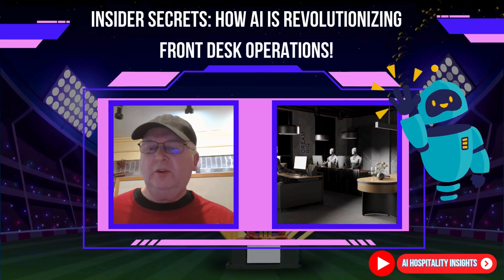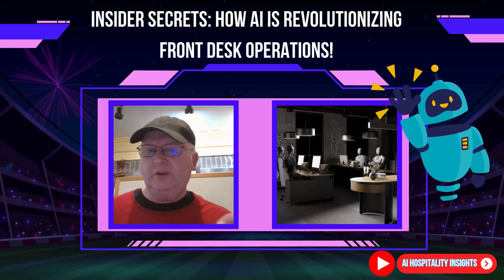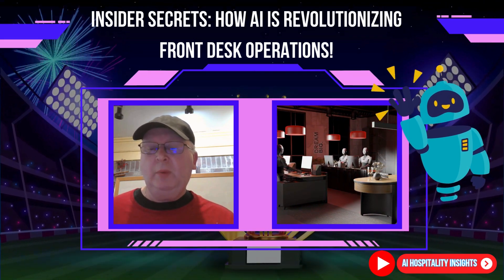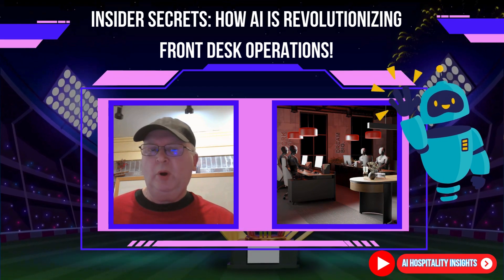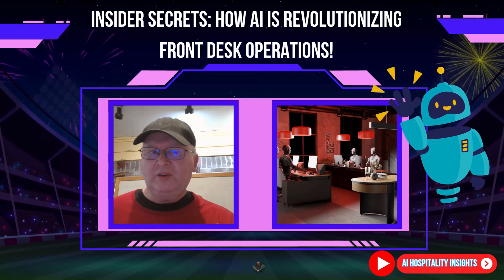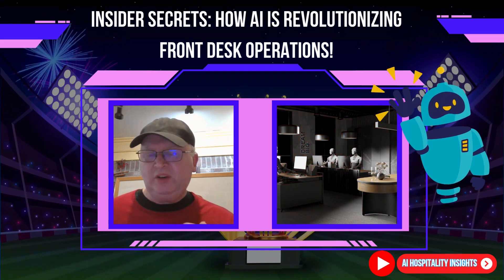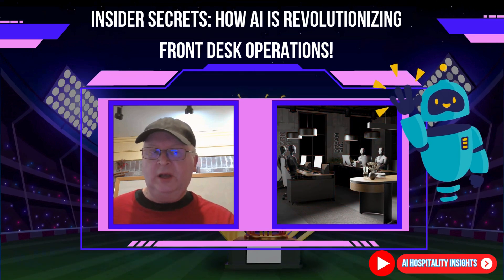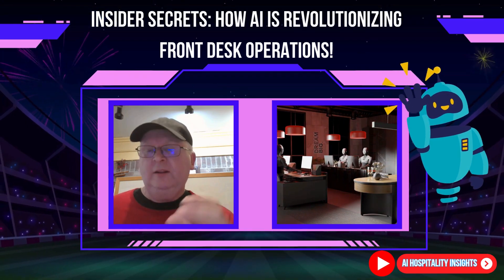AI in Hospitality: Transforming Hotels, Tourism, and Restaurants for Exceptional Experiences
AI is reshaping the hospitality, travel, and tourism industries, creating unforgettable guest experiences and revolutionizing businesses' operations. In this video, we dive into real-world applications of AI across hotels, restaurants, and destinations to show how technology is driving innovation.

✨ Discover how AI enhances pre-stay, in-stay, and post-stay guest experiences
✨ Learn how tourism and restaurant businesses are leveraging AI to personalize services
✨ Explore AI’s impact on streamlining operations and boosting revenue

Whether you're a hotelier, restaurateur, destination marketer, or traveler fascinated by tech innovations, this video provides actionable insights into how AI shapes the future of hospitality and tourism.

Get weekly updates on AI trends and strategies for hotels, restaurants, and the tourism industry. Stay ahead in a competitive market with expert tips and success stories.

🔥 Curious about Velma, the 🤖 AI Assistant Chatbot? Schedule a Meeting -

⏲ Timestamps:
0:00 AI in Hospitality: Transforming the Industry
1:34 AI in Hotels: Enhancing Guest Experiences
2:35 AI for Travel and Tourism Businesses
3:39 Personalized Dining: AI in Restaurants
4:45 AI as a Revenue Driver for Tourism Destinations
6:01 How to Implement AI in Hospitality Operations
7:43 Common Misconceptions about AI in Hospitality
8:43 The Future of AI in Hospitality and Tourism